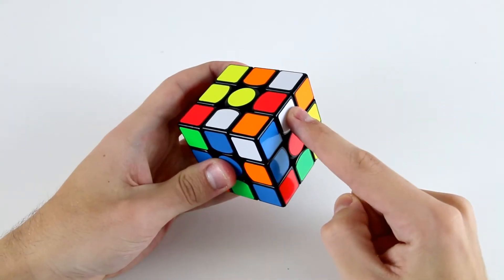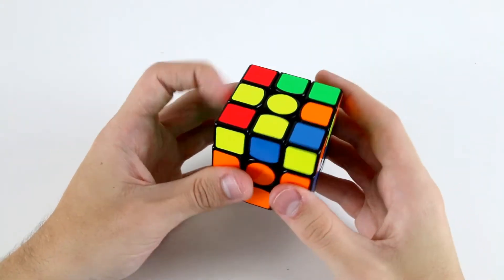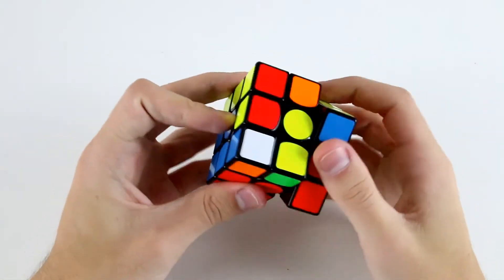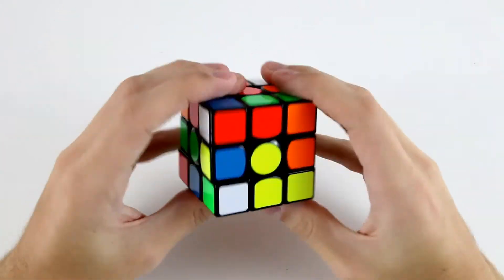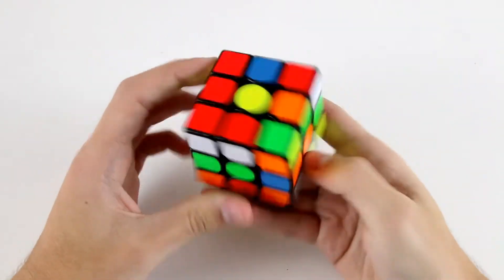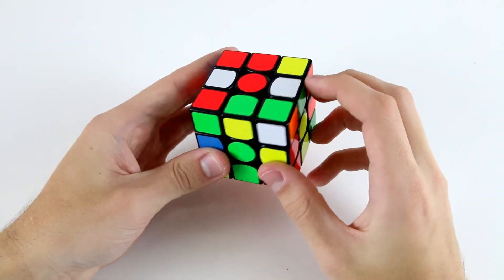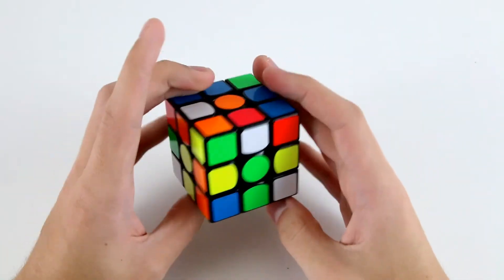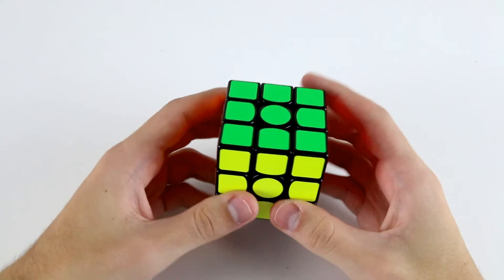3x3 Intermediate Example Solves [8]